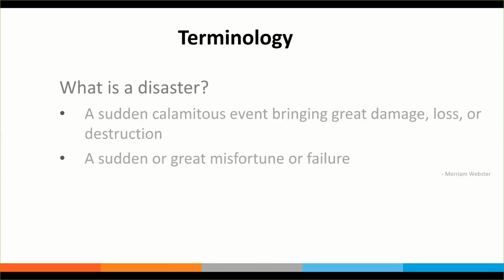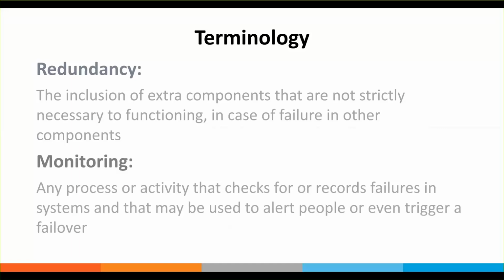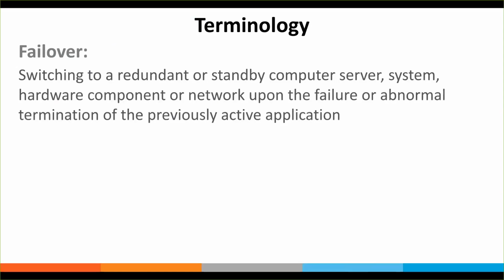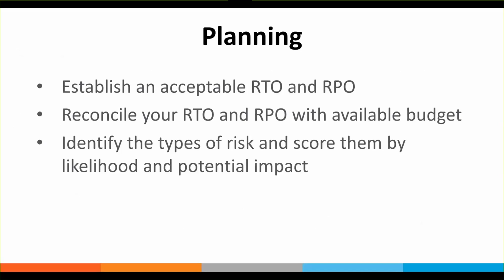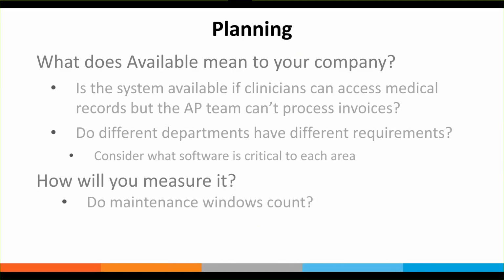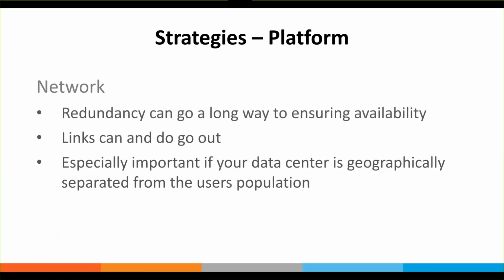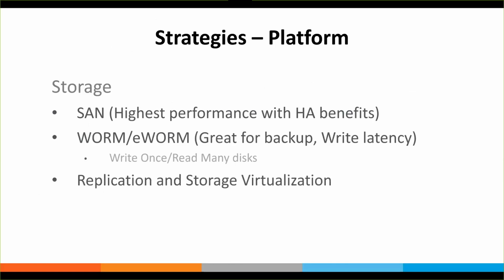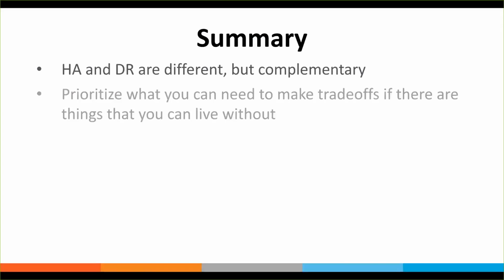From the Vault: High Availability & Disaster Recovery with OnBase Webinar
In this webinar Amy Halperin discusses two crucial components of the OnBase platform, giving you the best tips to get the most out of your system.